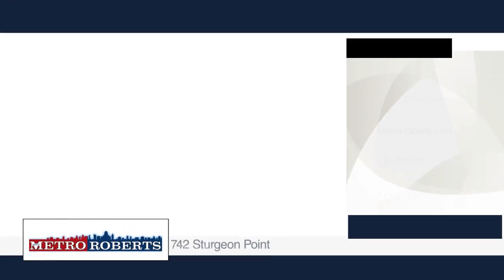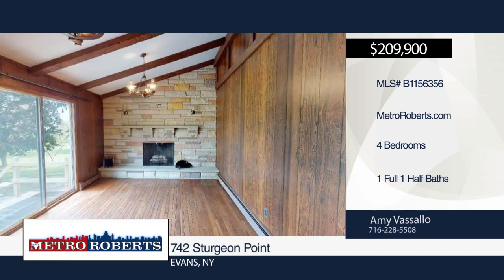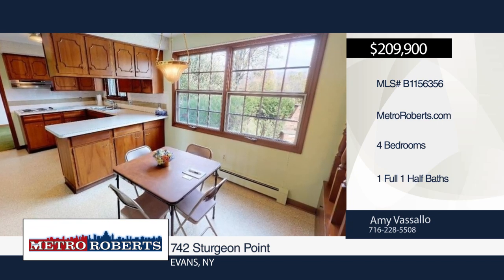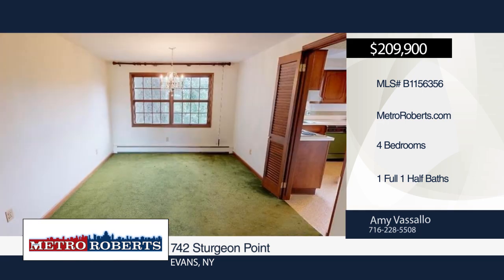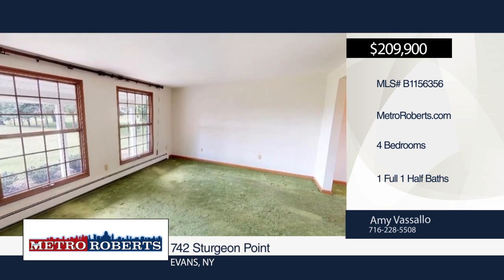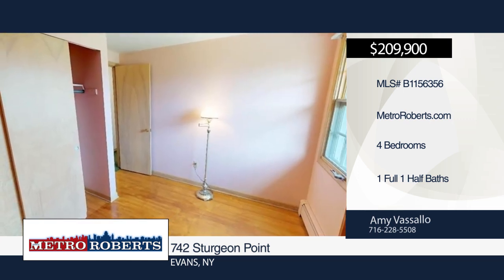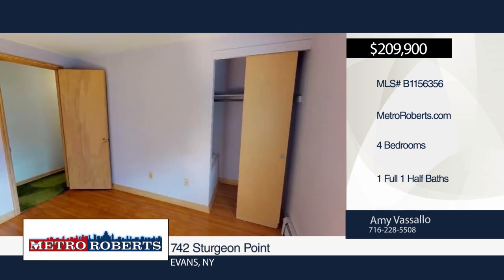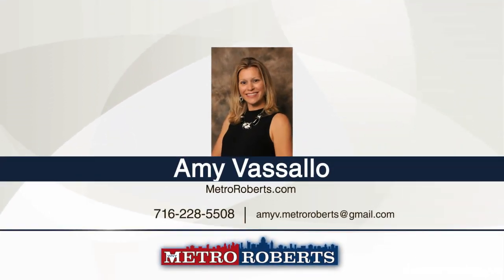742 Sturgeon Point Evans, NY | MLS# B1156356 | MetroRoberts.com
742 Sturgeon Point, Evans, NY

Location, Location!! Walking distance to Sturgeon Point. Beautiful 1.4 acre lot. Original owners have meticulously maintained this home. Family room with hardwood floors, beamed ceiling, stone wall with wood burning fireplace and sliding doors to the lovely patio. Eat-in kitchen with pantry. Formal